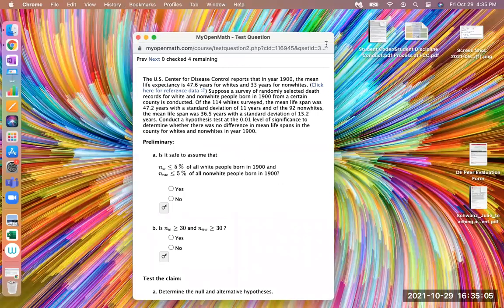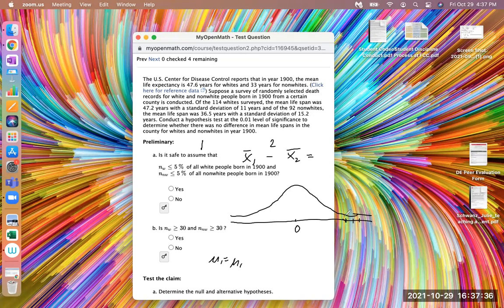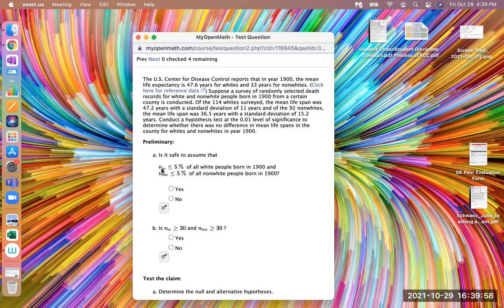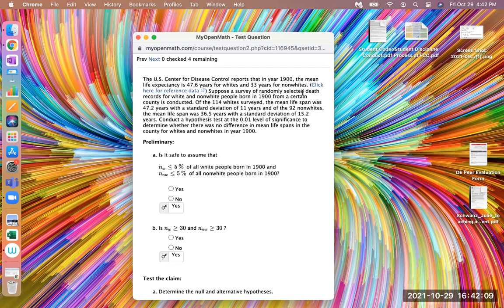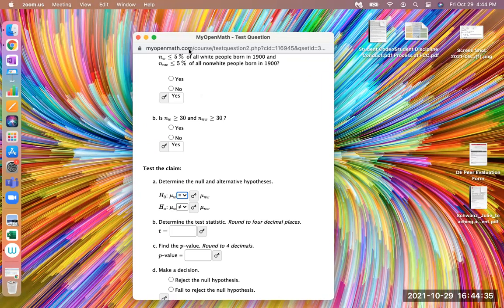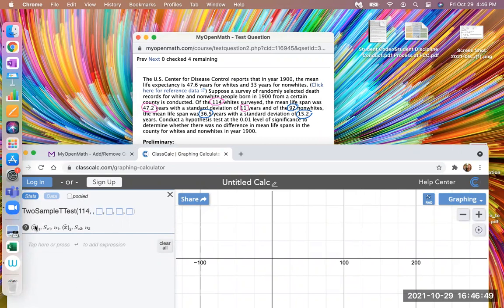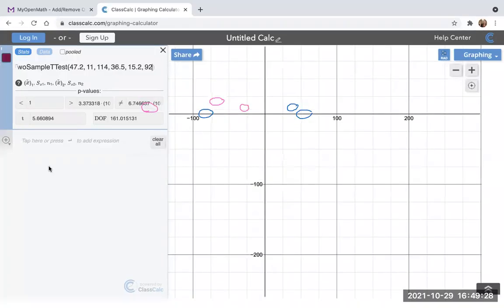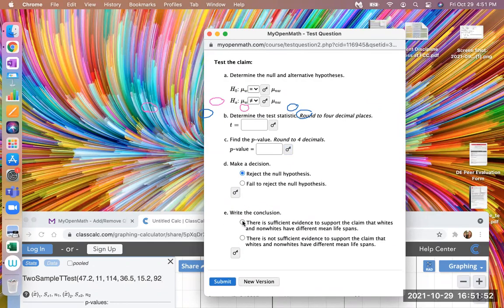Hypothesis testing- 2 ind means (life expectancy) (10.1 OS)